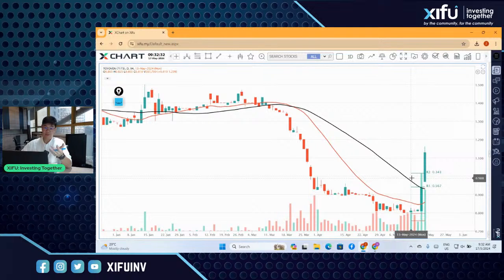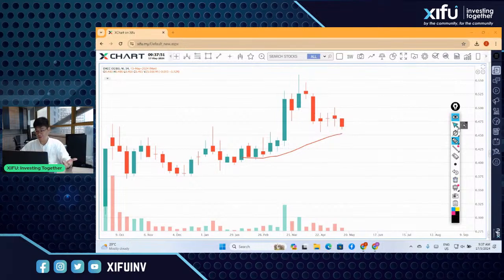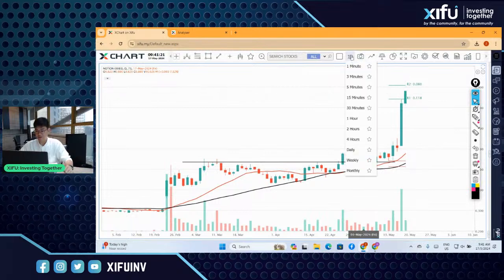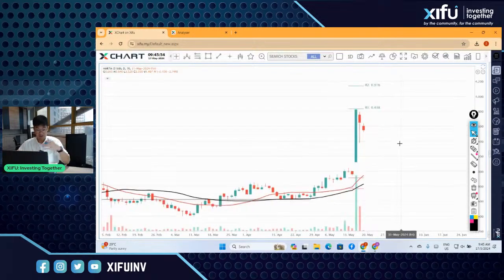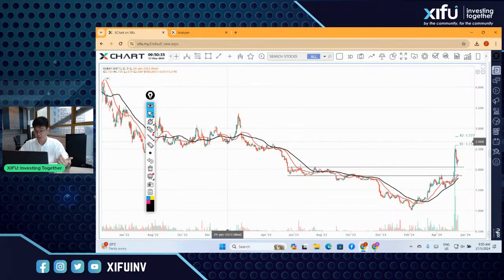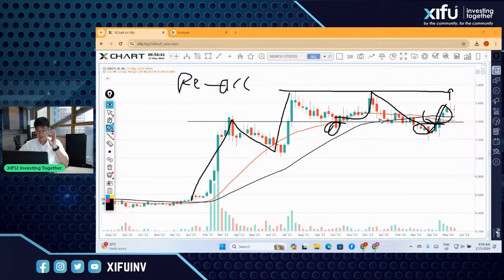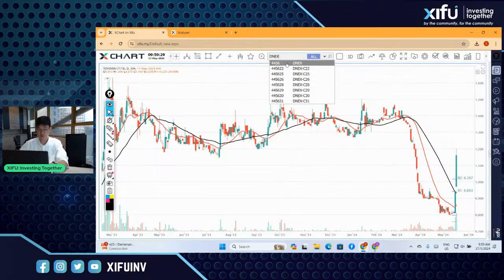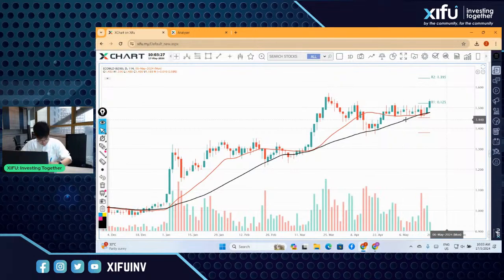XIFU Stock Review & Update: Healthy Pullback from Gloves ?